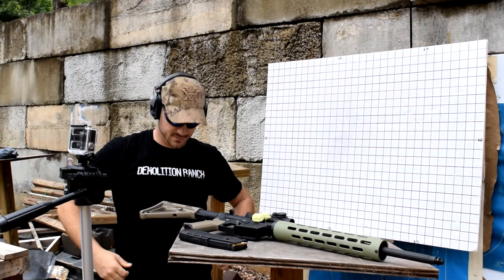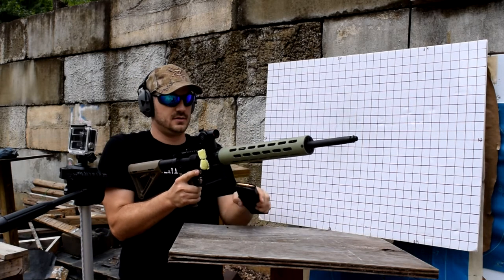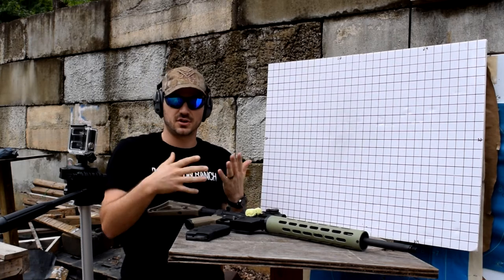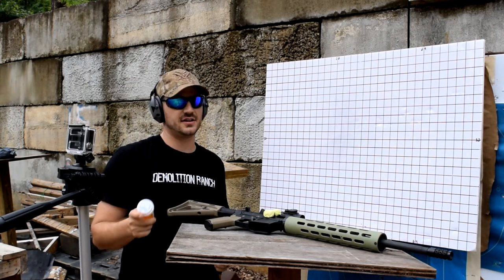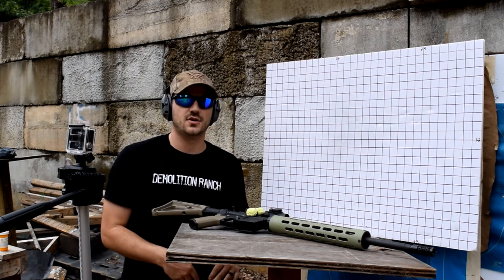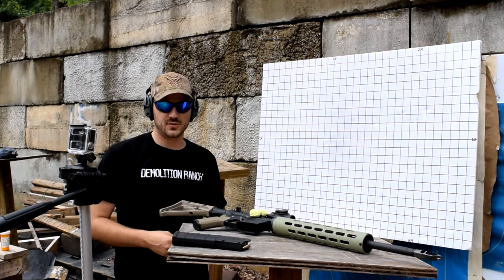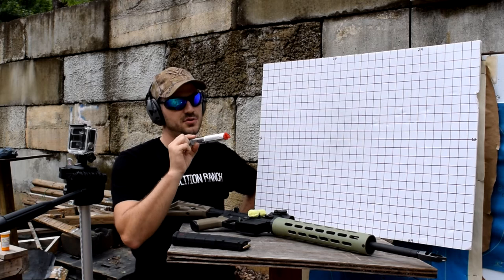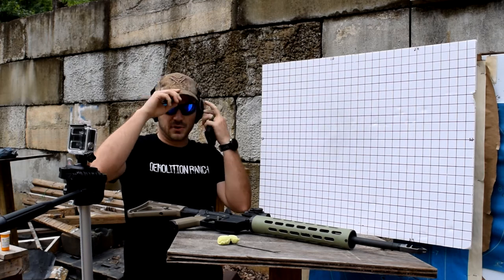Muzzle Brake Testing - Volume 2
PLAYLIST LINKS